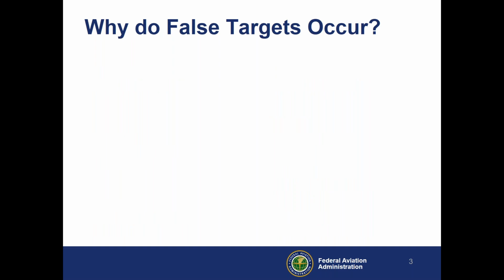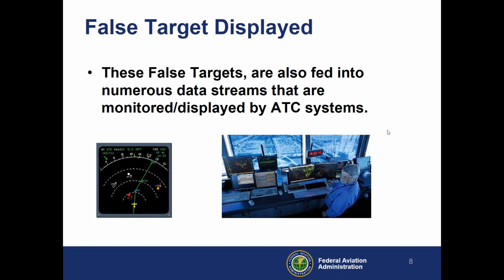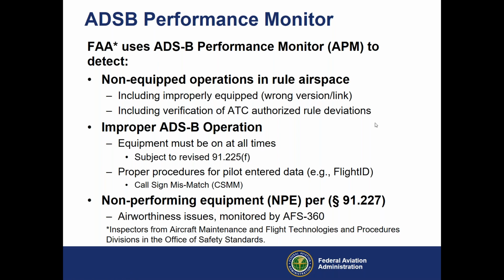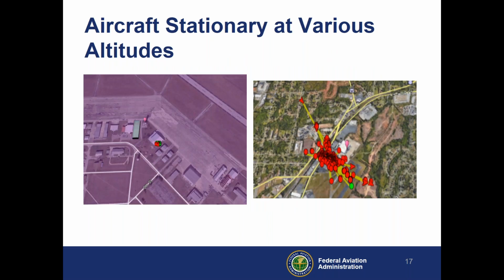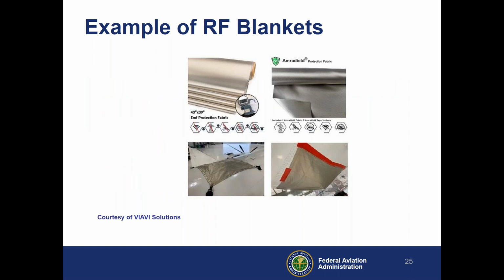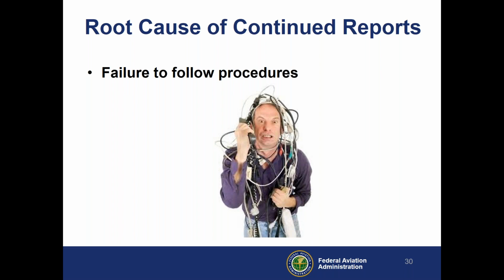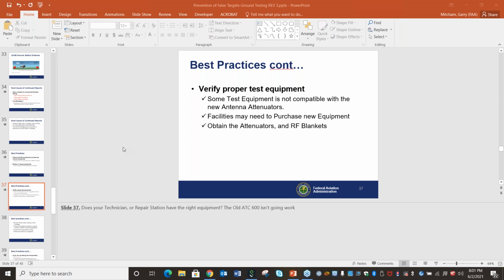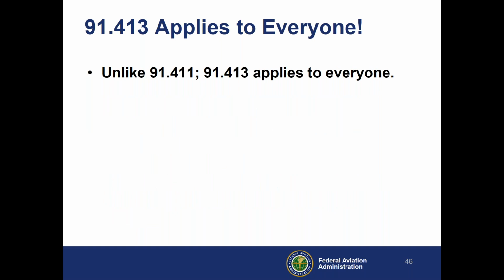False Target Events During Ground Testing TCAS ADSB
I developed this PowerPoint Presentation and presented it with help from AFS 360 Aviation Maintenance Branch, and Viavi Solutions. It's purpose is to educate technicians on how to prevent False Targets during Ground Testing of Transponders. Since the deployment of ADSB, this has become a big problem.